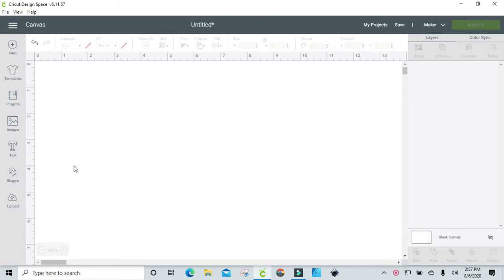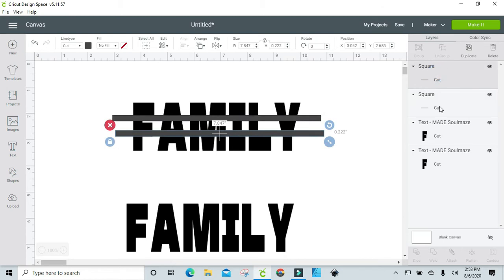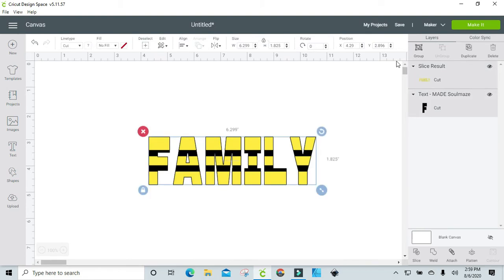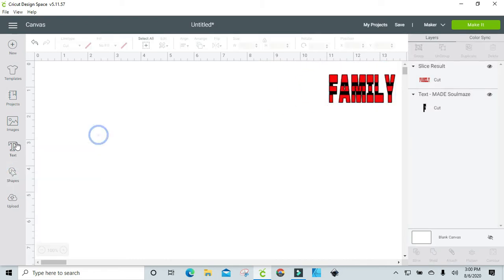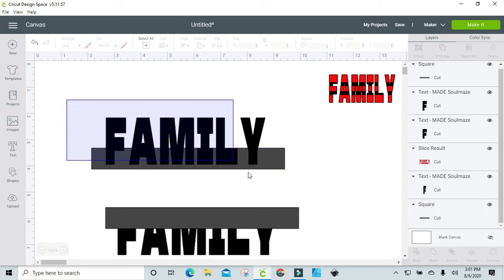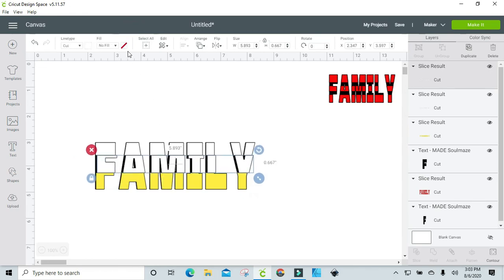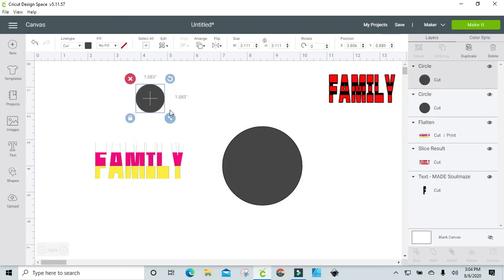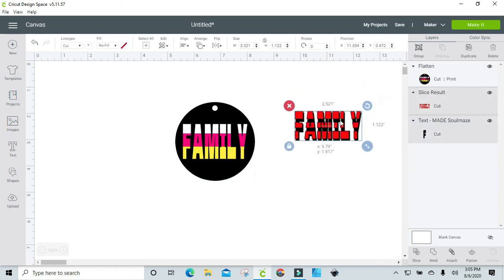SLICING TEXT TO CREATE CUSTOM DESIGNS IN DESIGN SPACE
Here is a quick way to spruce up your font and create designs. Have a beautiful day!